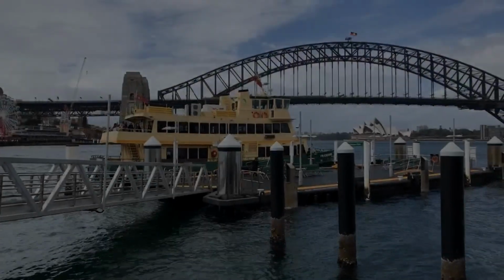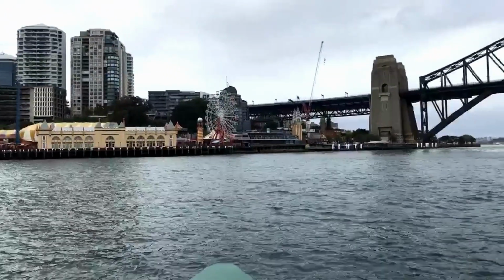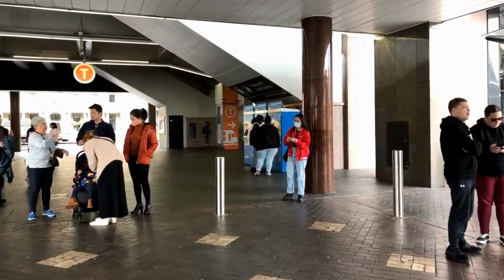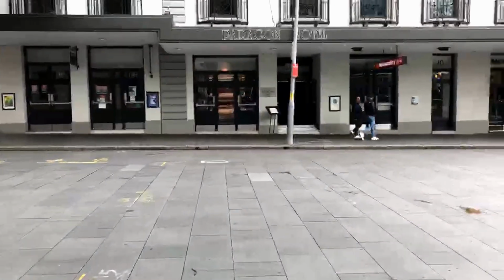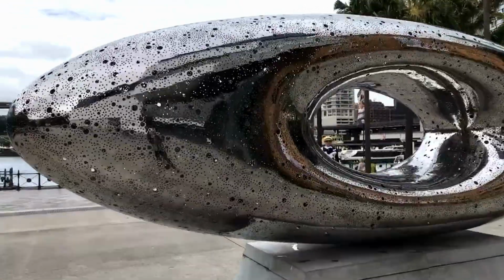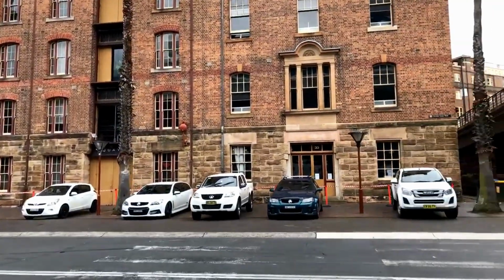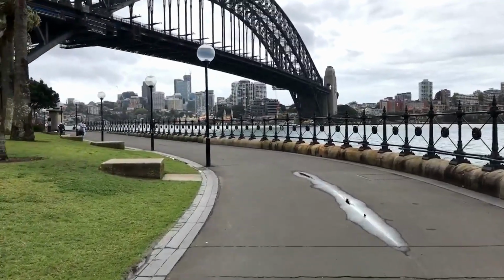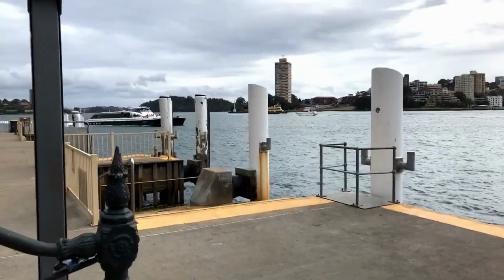🚶‍♂️ Exploring Sydney by Ferry & Foot | McMahons Pt to Circular Quay | Harbour Bridge & Opera House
* Join us for an unforgettable journey across Sydney Harbour as we travel by ferry from McMahons Point to Circular Quay, then continue on foot through some of Sydney’s most iconic and historic locations.

This scenic tour includes breathtaking views of the Sydney Opera House and Harbour Bridge, postcard-perfect photo opportunities, and a relaxing walk past the Museum of Contemporary Art, through The Rocks, and to a spot directly beneath the Harbour Bridge.

📍 Highlights include:

* Spectacular ferry ride across Sydney Harbour

* Iconic views of the Sydney Opera House & Harbour Bridge

* A walk through The Rocks – Sydney’s oldest historic quarter

* Stops along the waterfront at Circular Quay and beyond

* Beautiful cityscapes and harbour panoramas

🎯 Perfect for:
• Virtual travellers
• Australia lovers
• History & architecture enthusiasts
• Trip planners for Sydney
• Relaxed scenic walk fans

🎥 Filmed in high definition for a vivid experience of Sydney’s harbour, culture, and charm.

If you enjoyed this tour and would like to support my channel so I can bring you more amazing content from around the world, please like this video and subscribe to this channel. Other places you can find me online are

Tips allow me to continue to research and explore places that I can bring to you and very much appreciated: